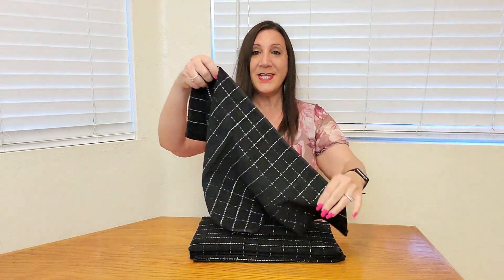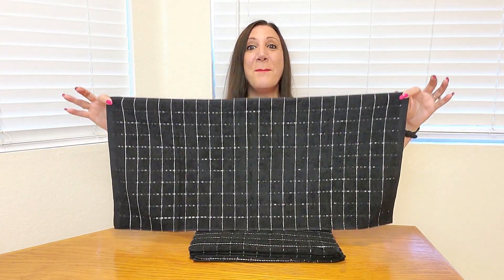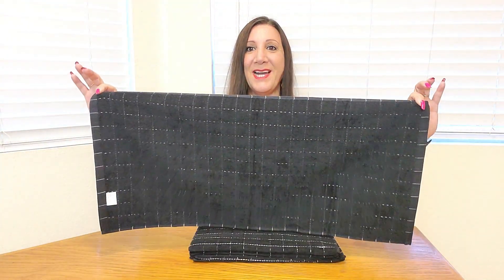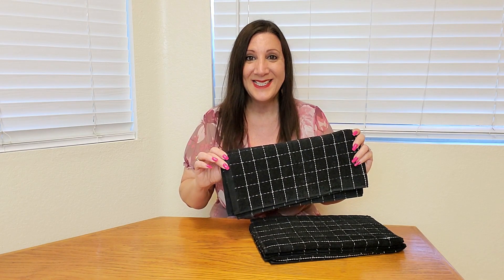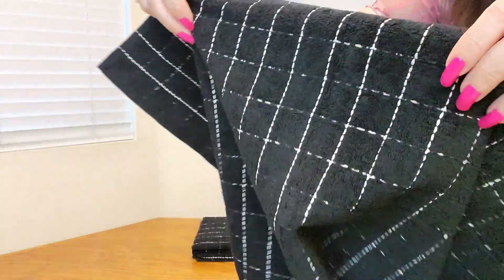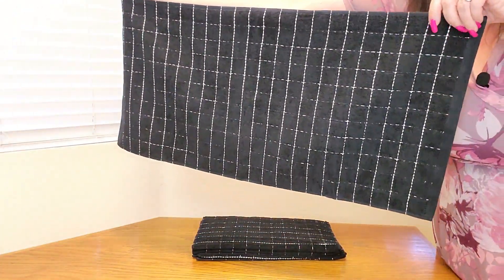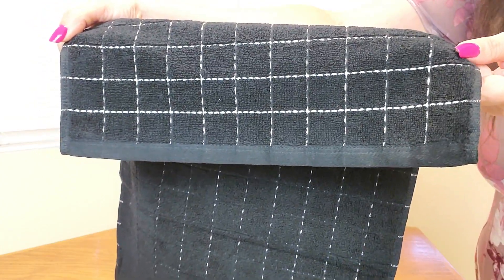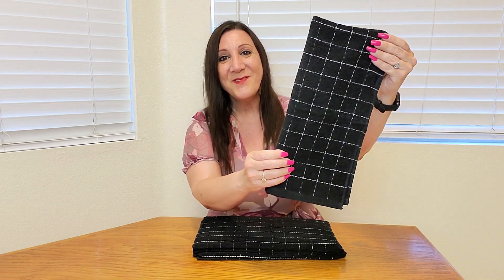Dish Towels - Kitchen Towels - 100% Cotton Terry Cloth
Dish Towels - Kitchen Towels - 100% Cotton Terry Cloth Manufacturers Description: 100% Cotton Terry Kitchen Towels(Black, 13 x 28 inches), Checkered Designed, Soft and Super Absorbent Dish Towels, 4 Pack

100% COTTON: Made of 100% natural cotton material making these towels are durable and strong for all household chores, soften with every washing, so these dish towels won't scratch your delicate cookware, plates, and pans.

SUPER ABSORBENT: Designed with upgraded terry structure, making them lightweight, super absorbent and dry quickly. They can absorb plenty of liquid or oil stains to easily and effortlessly achieve the most perfect effect.

STRONG ENOUGH TO TACKLE ANY JOB: High-quality, luxuriously soft quick dry towels for the kitchen, absorbent kitchen washcloths to assist with all your kitchen needs. Perfect to dry glassware, cookware, and anything beyond the kitchen.

VALUE PACK AND EASY TO STORE: The set includes 4 solid colors cotton dish cloths, measuring 13 x 28 inches, the perfect size for your daily needs.

EASY TO CARE: Machine wash with cold water, gentle cycle, tumble dry low. Do not use bleach or fabric softeners as this will affect the longevity and absorbency of the towels. Low iron if needed.

🟡 If you are interested in purchasing these Dish Towels on Amazon here is the